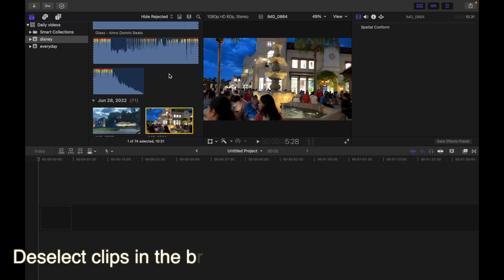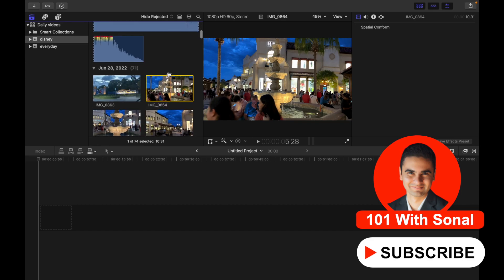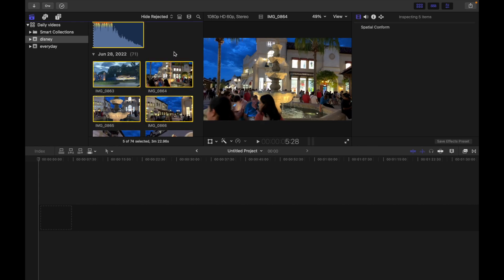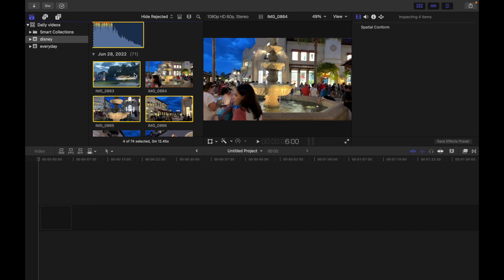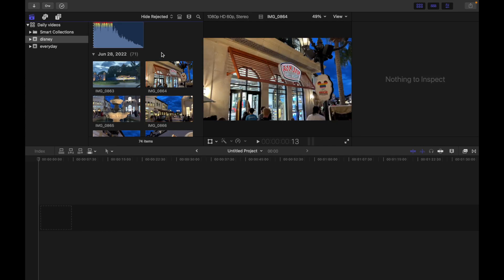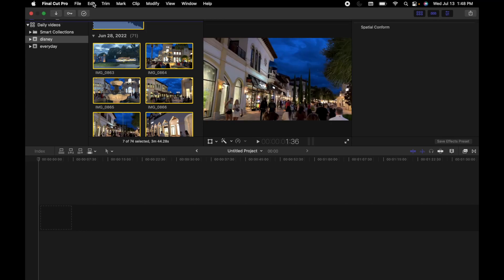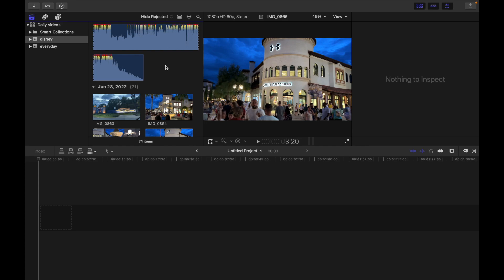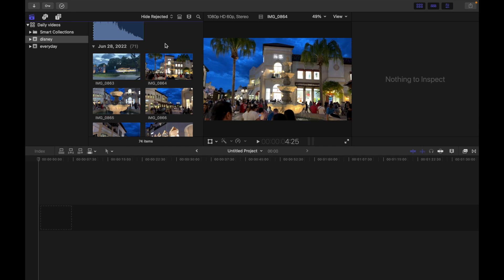How To De-select Clips In Final Cut Pro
• Deselect a single clip: Command-click the clip or click outside it (or select a different
clip).
• Deselect multiple clips: Hold down the Command key and click the clips you don’t want
selected.
• Deselect all clips and ranges: Choose Edit - Deselect All (or press Shift-Command-A).
• Deselect all clips and clear all selected ranges in the browser: Press Option-X.